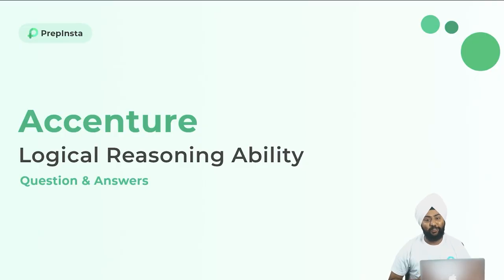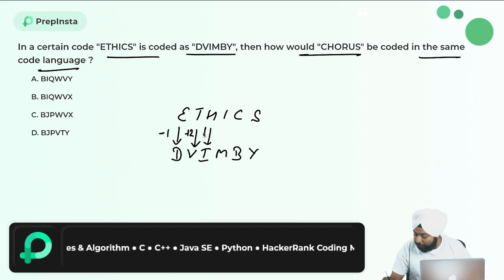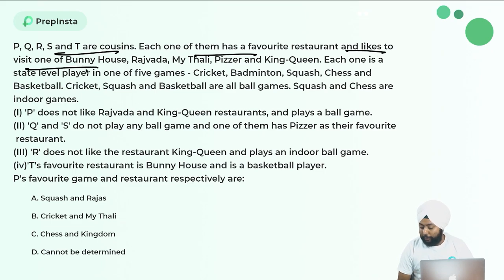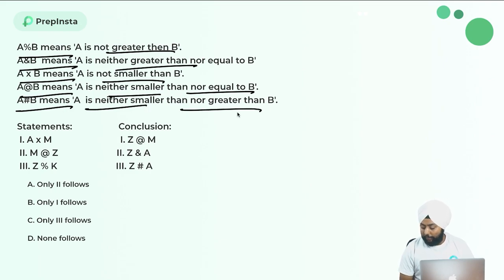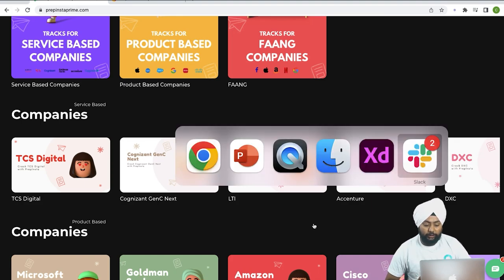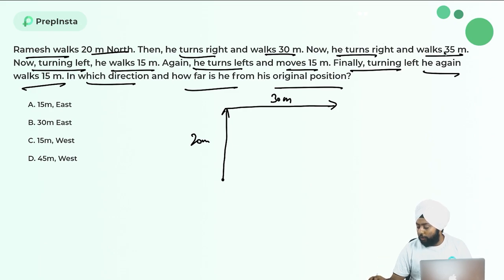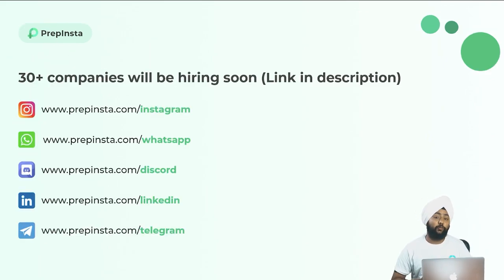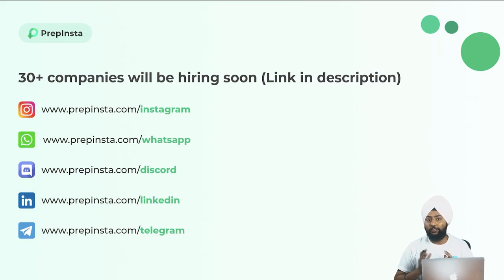Accenture Logical Reasoning Questions and Answers 2022-2023 (Critical and Abstract Reasoning)